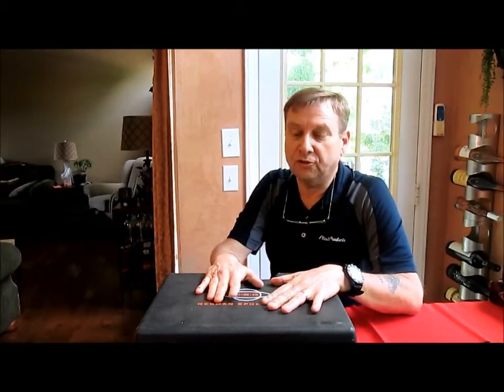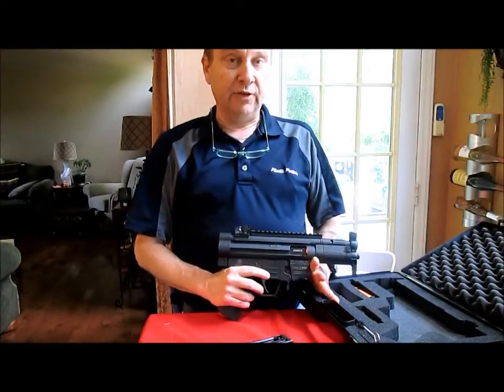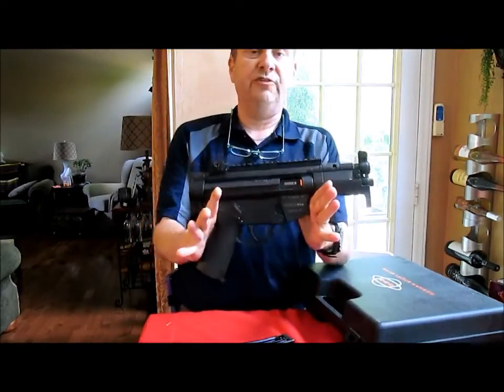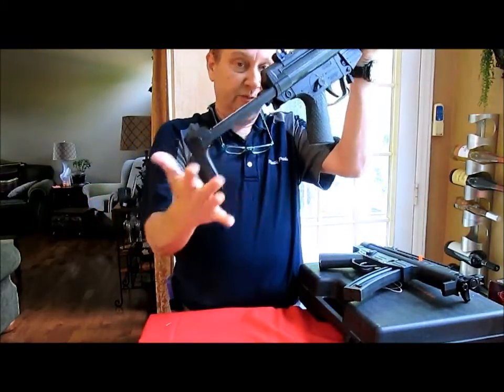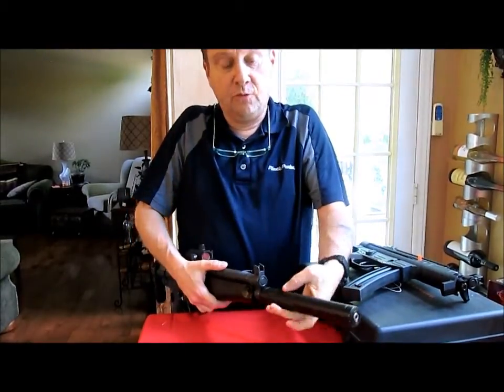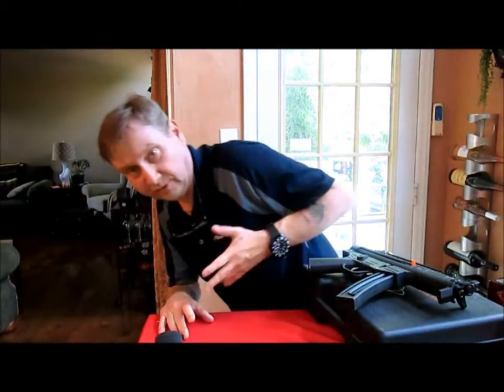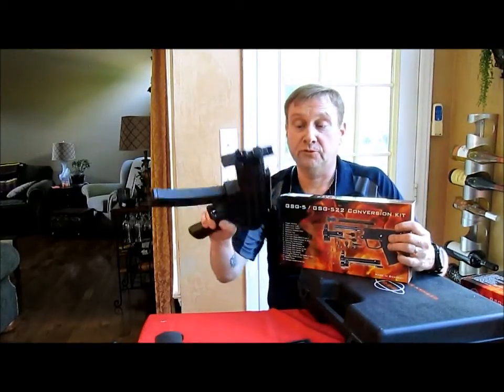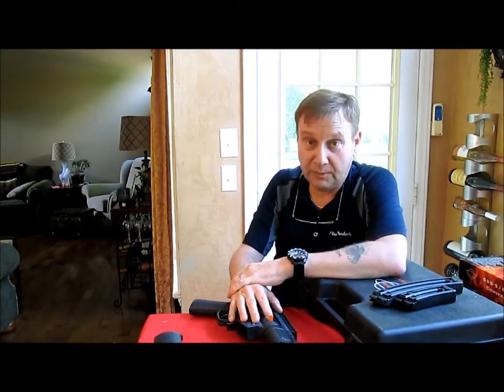GSG-522 PK .22LR Pistol Unboxing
This is the German Sports Gun (GSG) copy...ahem...cosmetic copy of a HK MP5. It's chambered in .22LR and comes with a 10 round magazine.